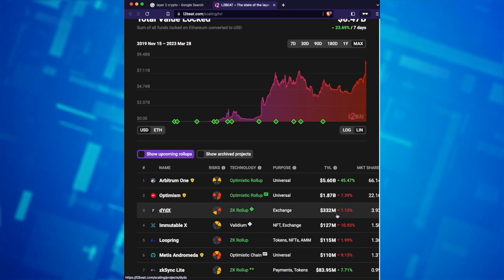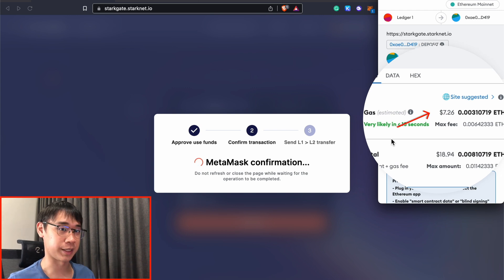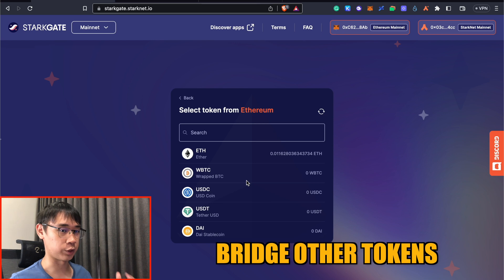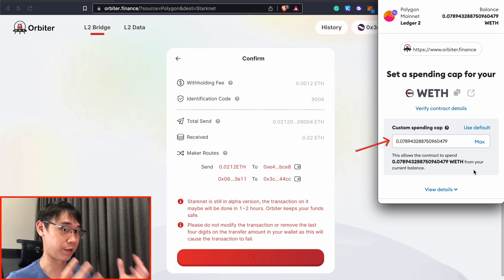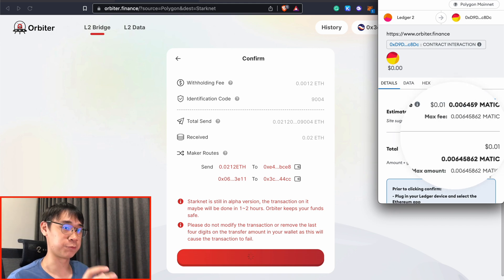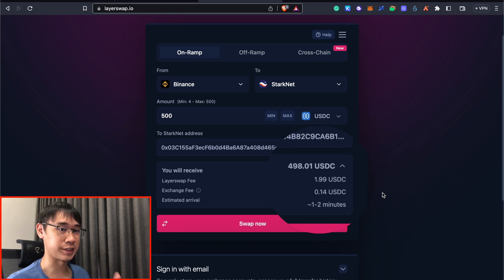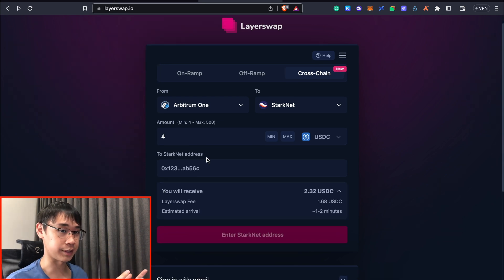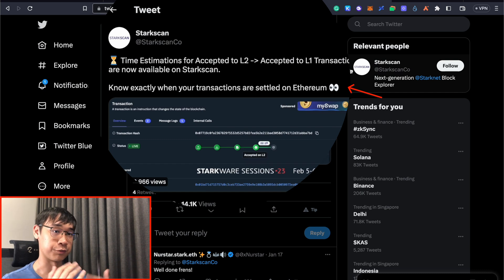The CHEAPEST Way To Bridge To StarkNET (Revealed)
Here are 3 methods you can send your funds over to the StarkNET Layer 2, and some pros and cons for each method.

The bridging transaction was rather fast and it only took me at most 10 minutes for my funds to be sent over to StarkNET.

⏰ TIMESTAMPS ⏰
0:00 Start here
0:15 Method 1
1:05 Method 2
1:53 Carrying out the transaction
3:25 Method 3 (Bonus)
4:47 Looking at the transaction details
5:22 Don't miss this